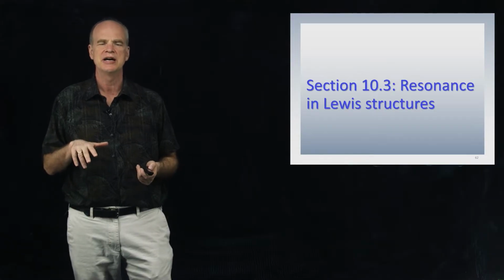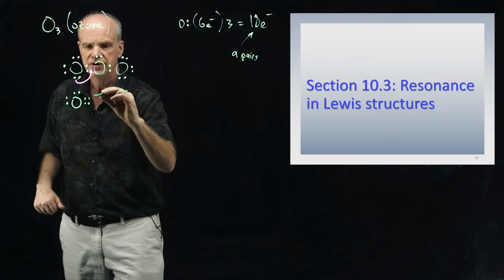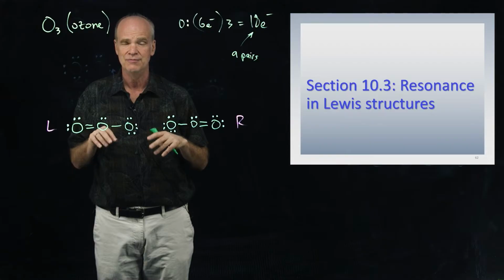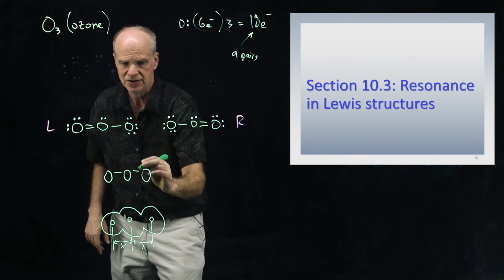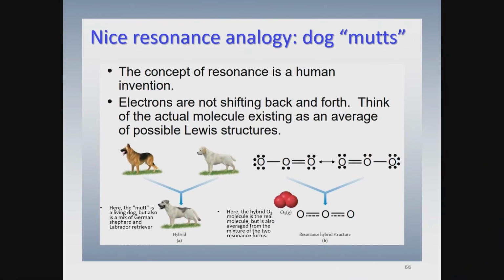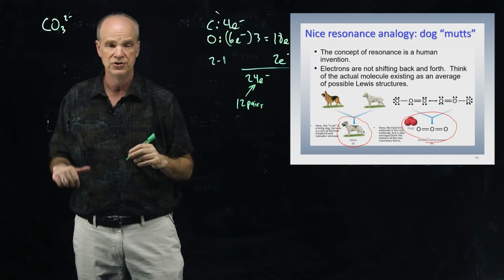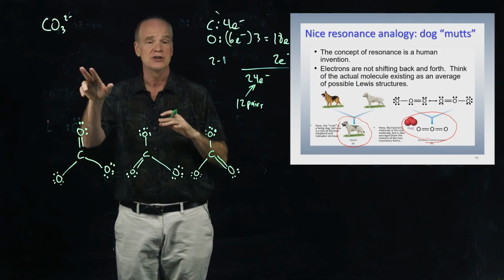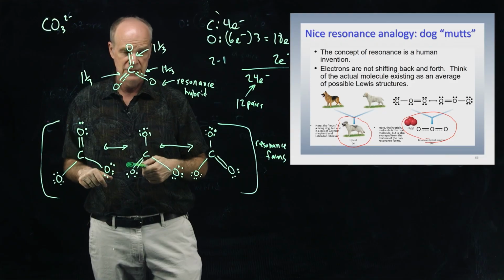CHE 1B 10-6: Resonance in Lewis Structures